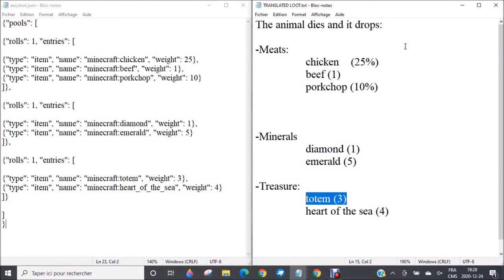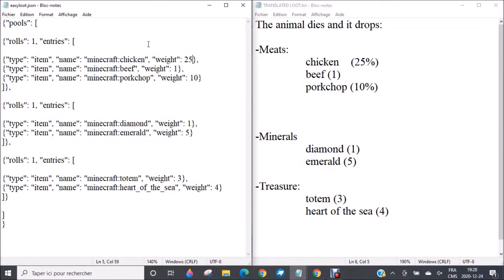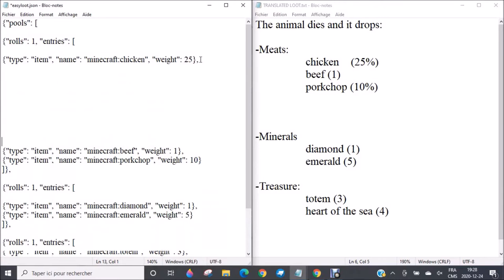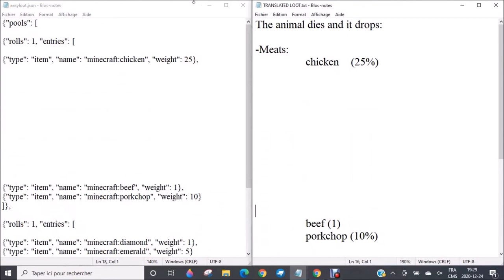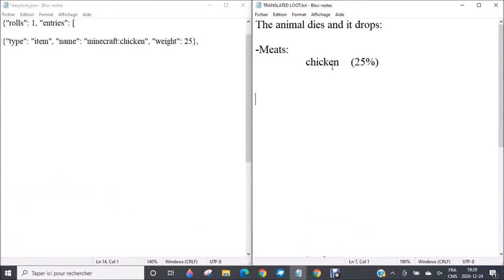Tutorial | Death Loot part 4 | Asian Roofs Team